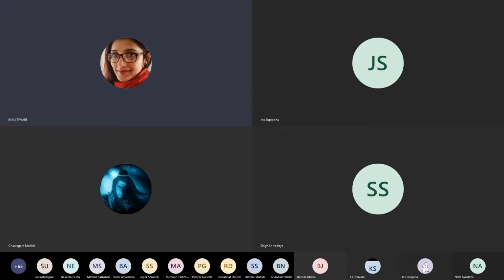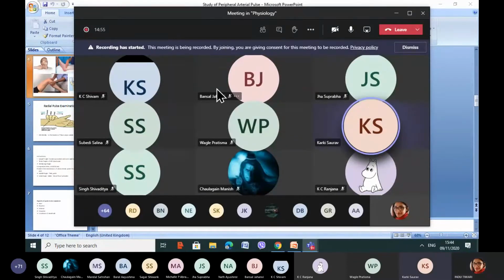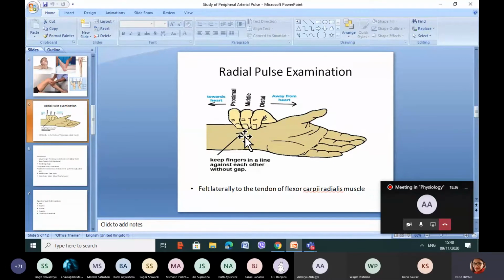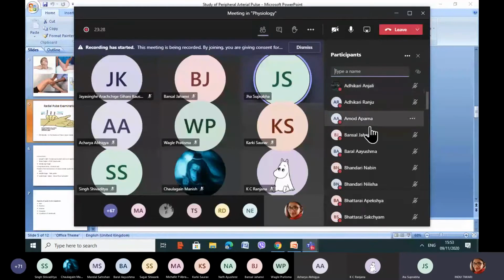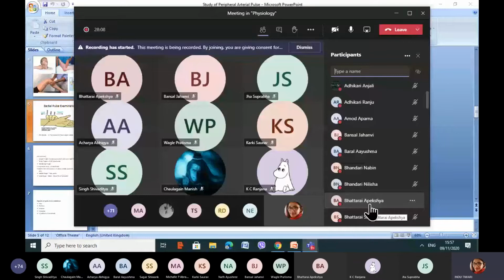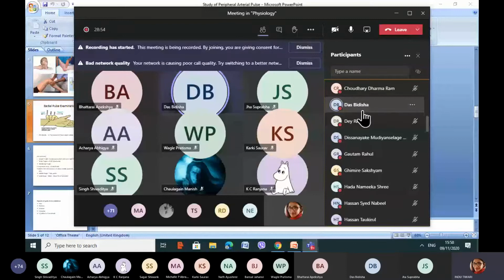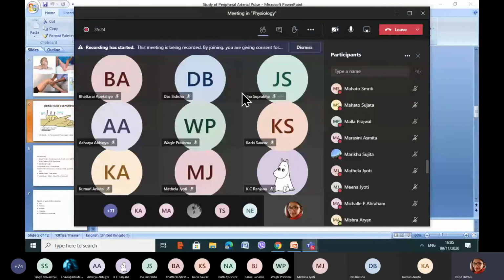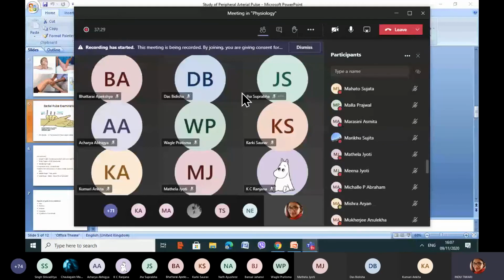Arterial Pulse Measurement | MBBS lecture